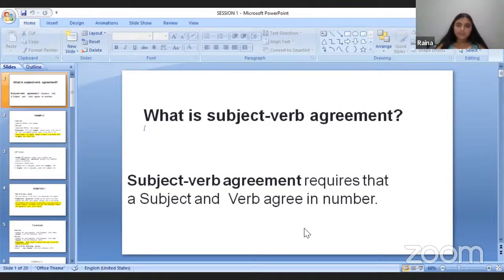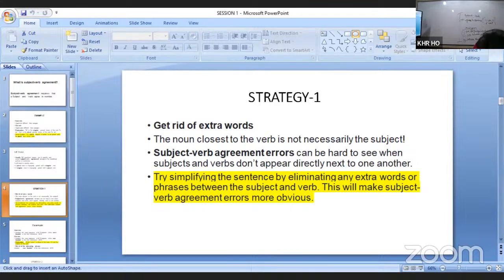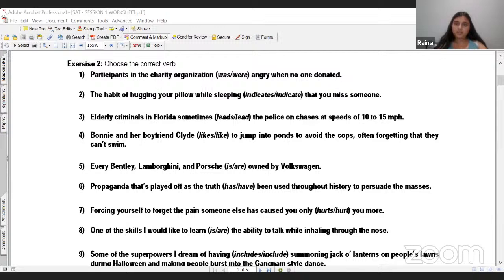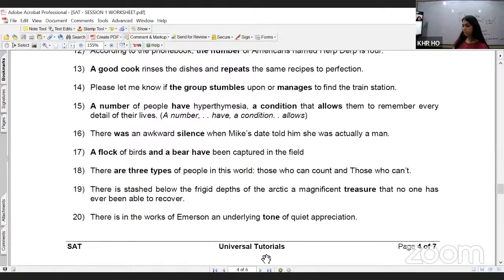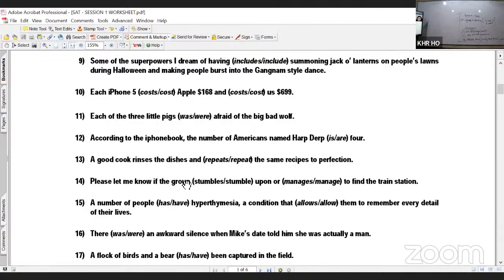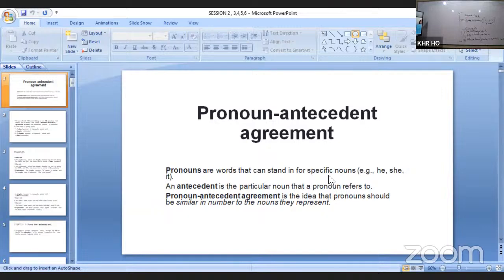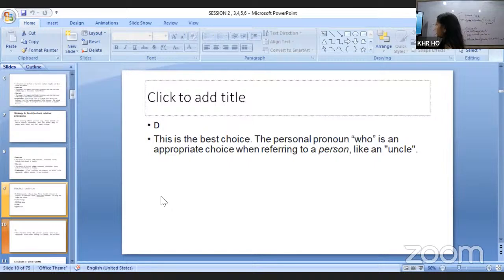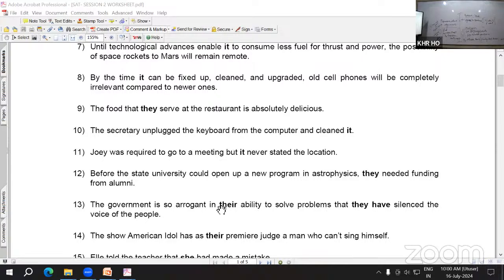KHR25 - C06 SAT WRITING DVJ 16/07/2024 -SAT WL